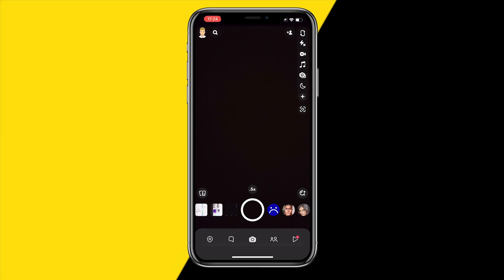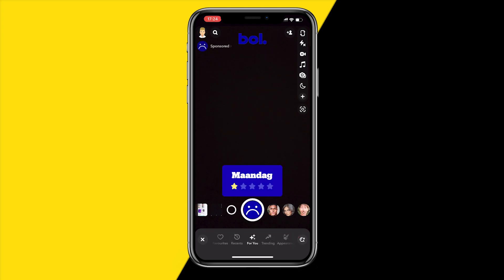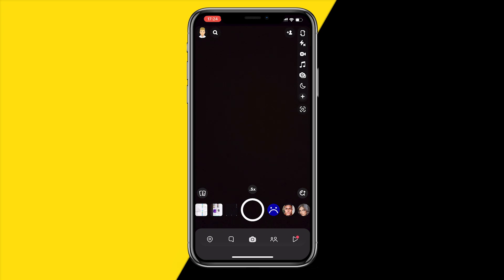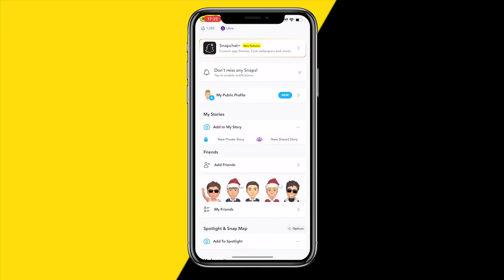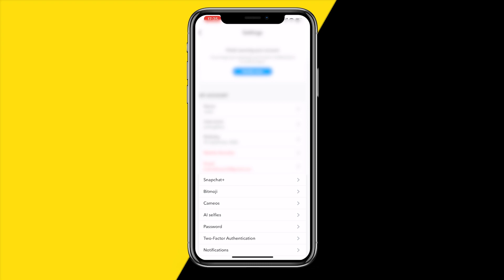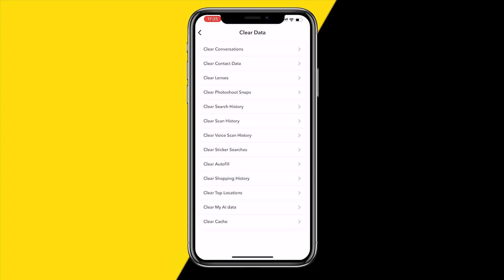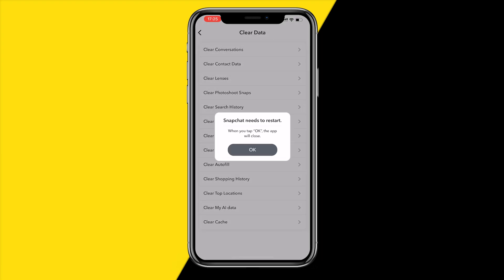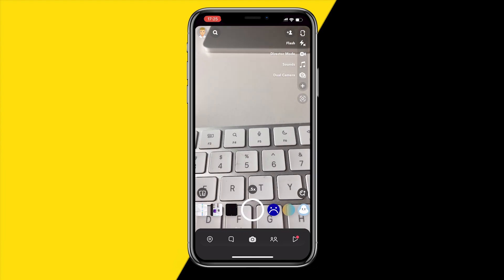How To Fix Snapchat Black Camera Problem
How To Fix Snapchat Black Camera Problem - Full Tutorial

👉 In this video we are going to show you how you can fix the Snapchat black camera problem.